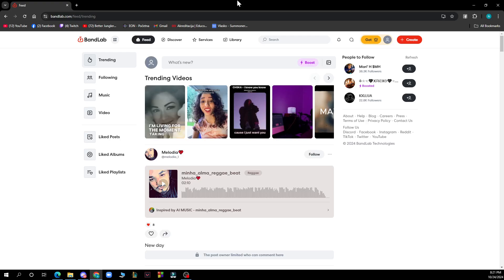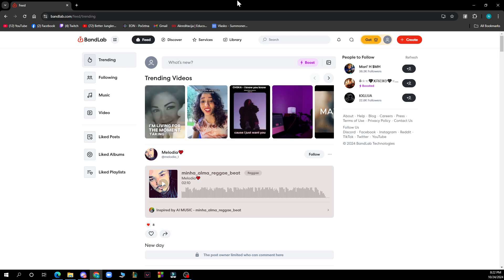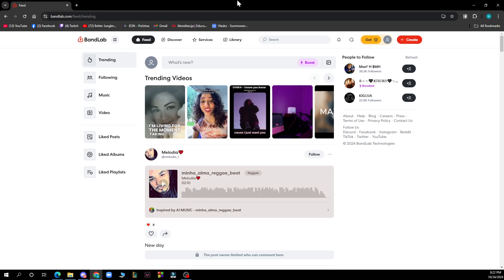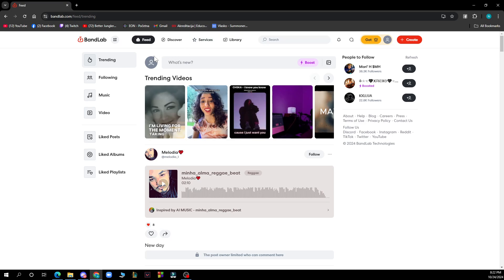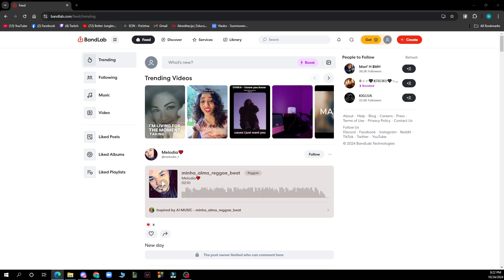How To Fix Latency On Bandlab (Quick Tutorial)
In this video I will show you How To Fix Latency On Bandlab. It would be good if you watch the video until the end so that you don't miss important steps.